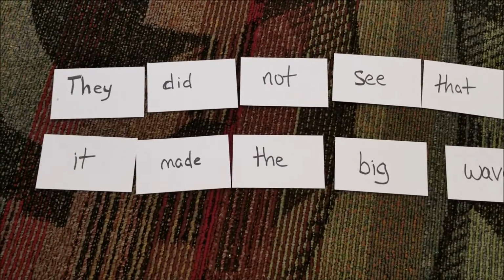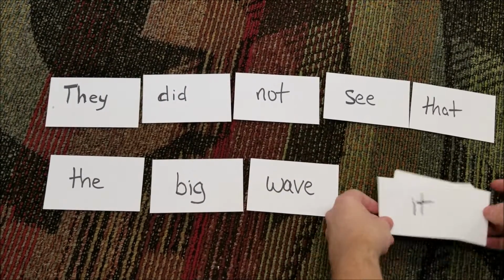Thomas Robertson Writing and Grammar Modeling